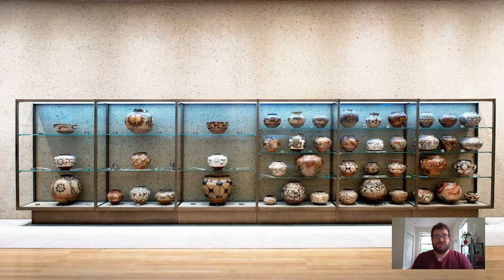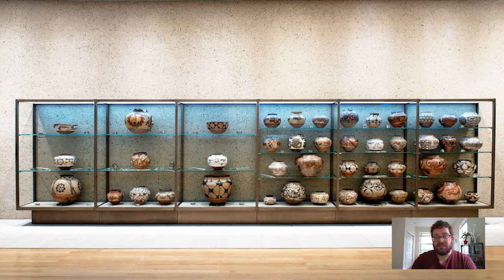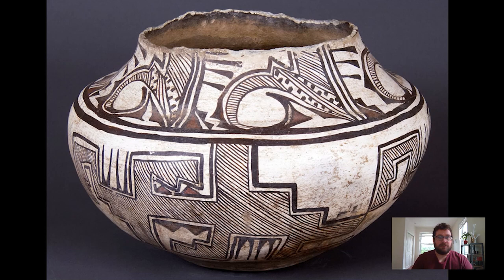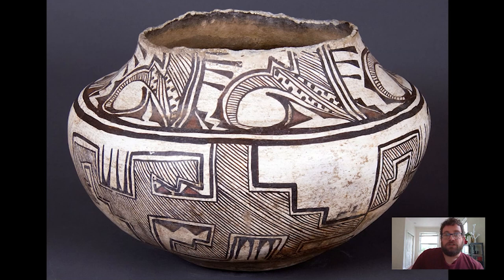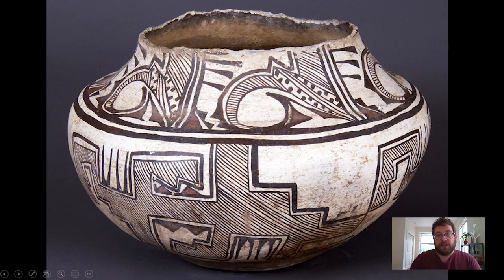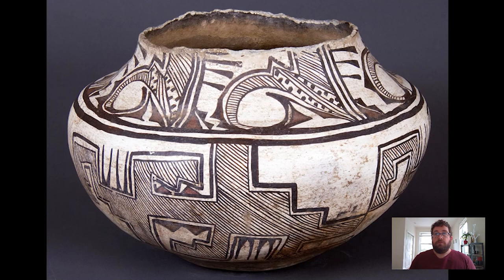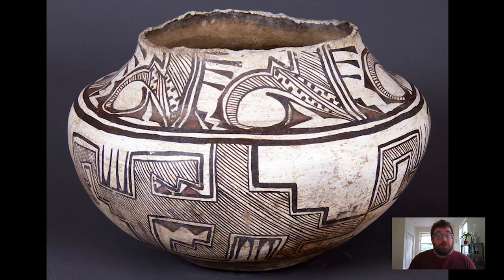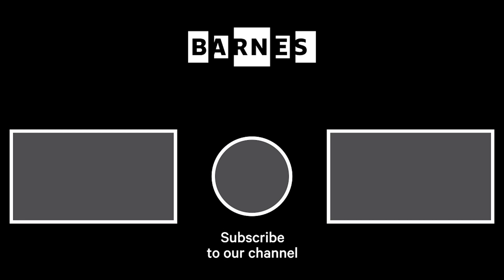Barnes Takeout: Art Talk on a Zuni Pueblo Water Jar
Break out your sun hat and travel to Santa Fe with Carl Walsh, postdoctoral fellow in the department of research, interpretation, and education, to immerse yourself in the abstract and colorful world of Pueblo ceramics.

When you're back seeingtheBarnes in person, look for this Zuni Pueblo Water Jar in the lower level lobby.